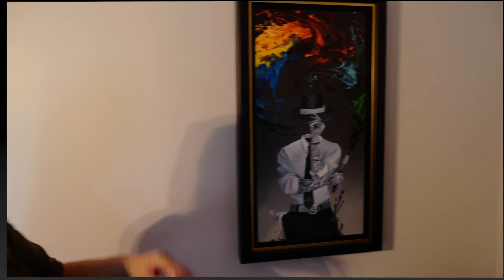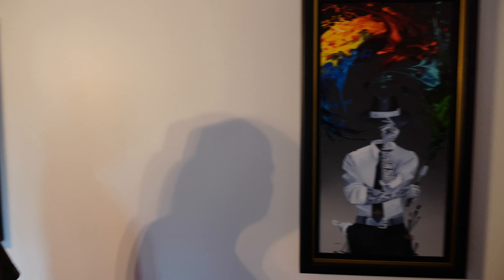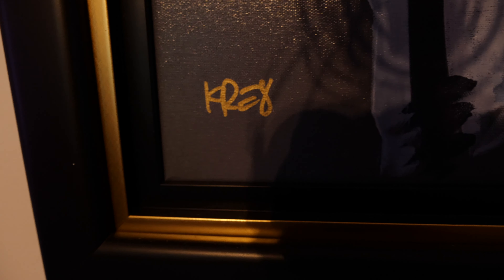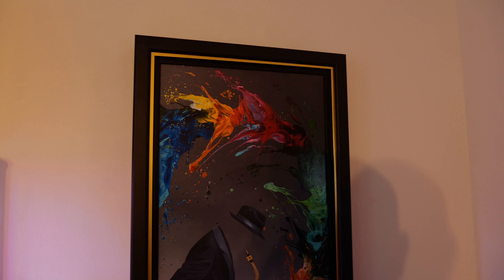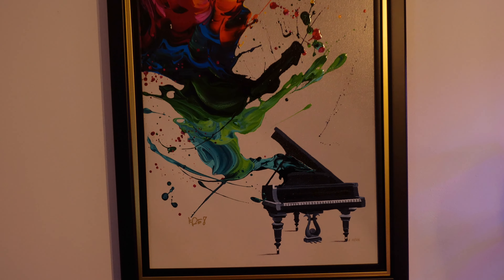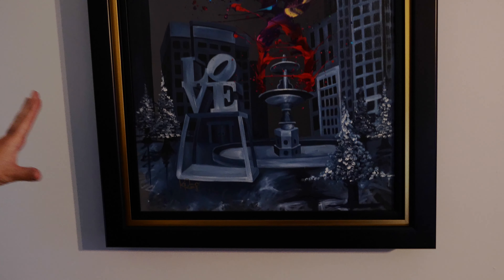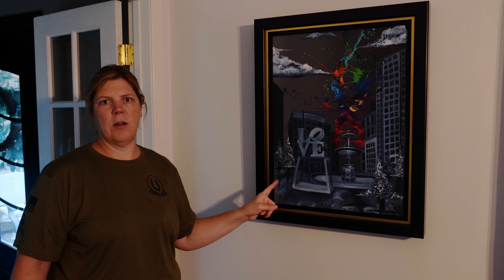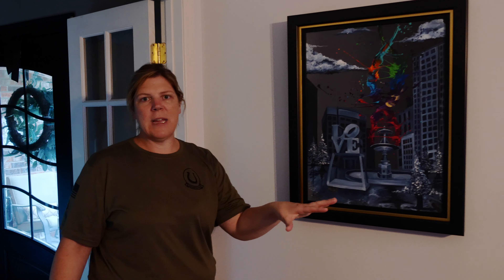I LOVE My KRE8 Art Collection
484 E Carmel Dr 127